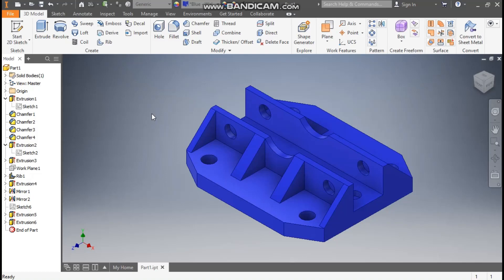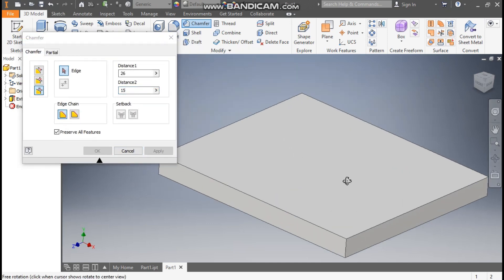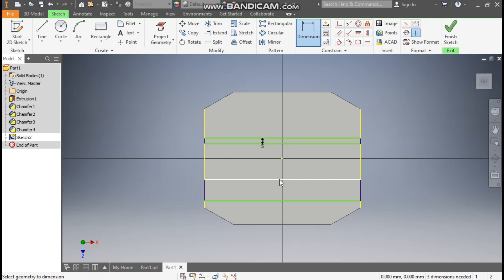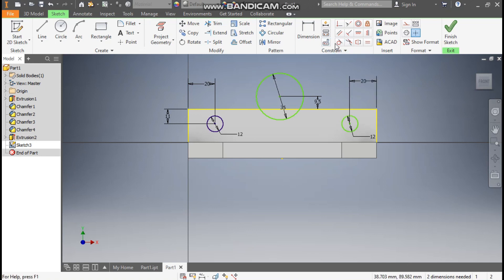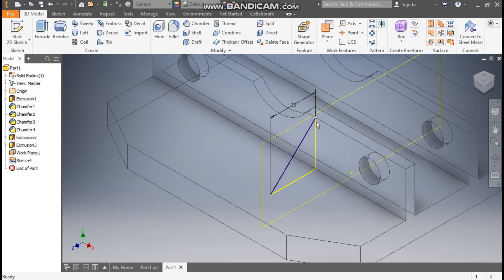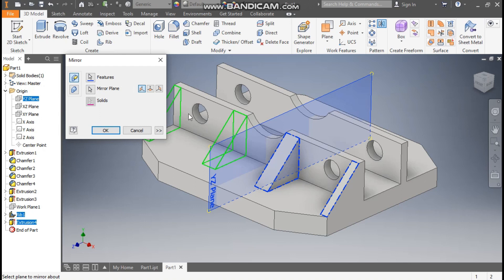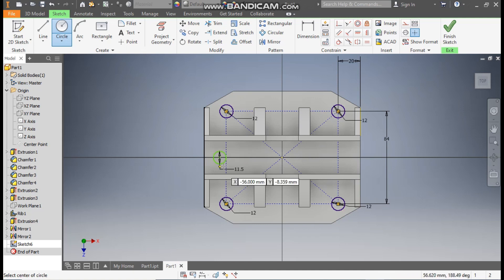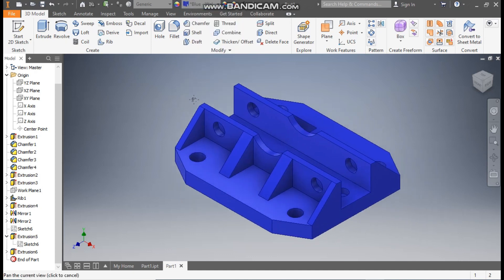Autodesk Inventor 3d Drawing Tutorial || Tutorial 332 || Inventor Tutorial for Beginners || 3d Cad